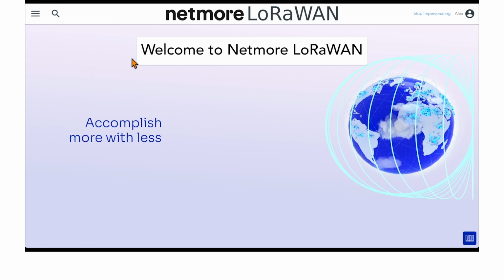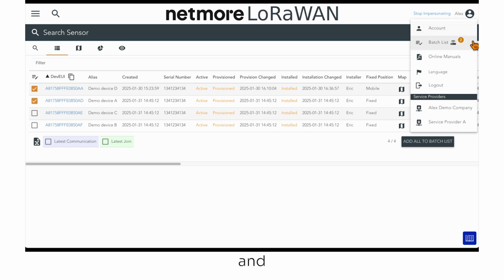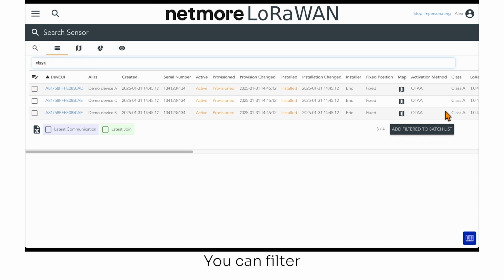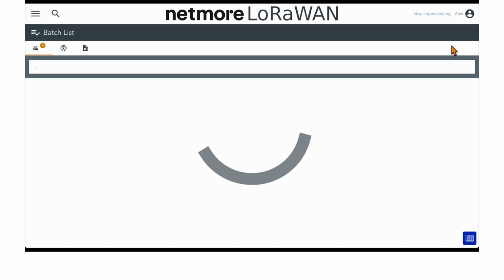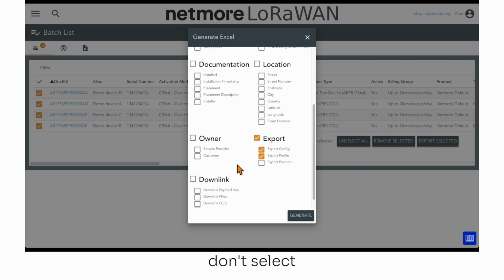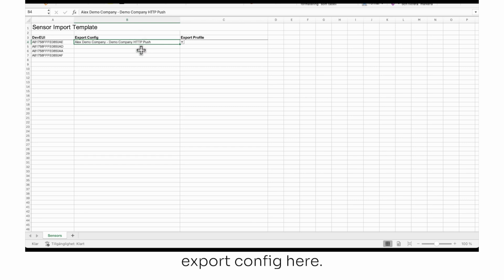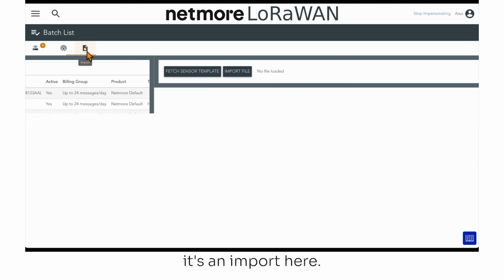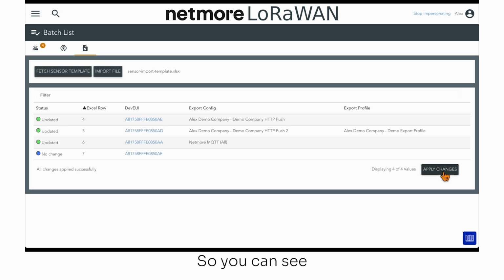3. Update Sensor using batch list